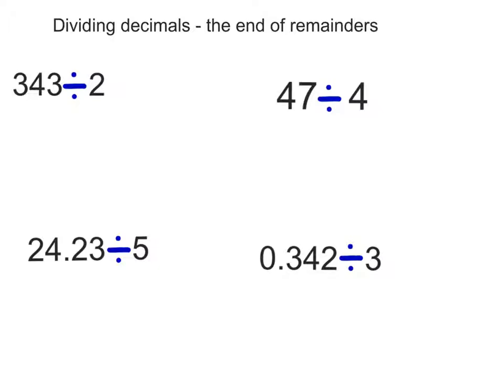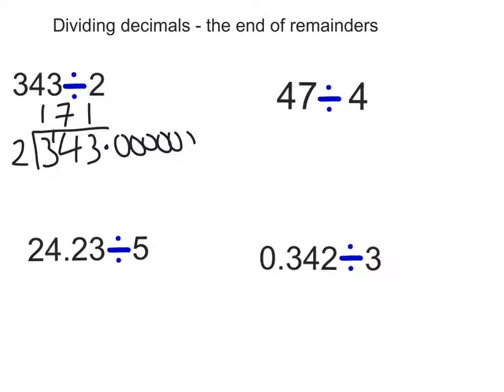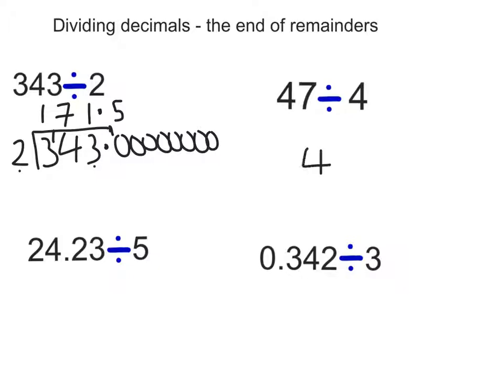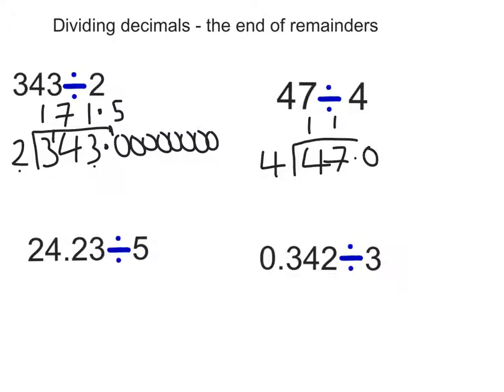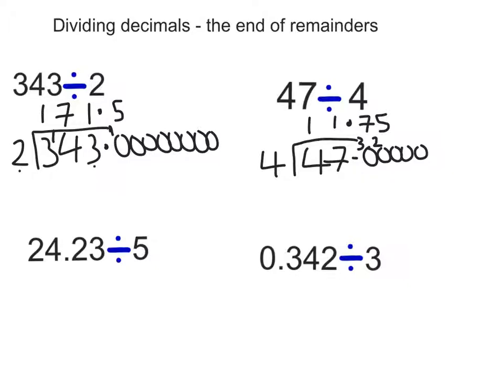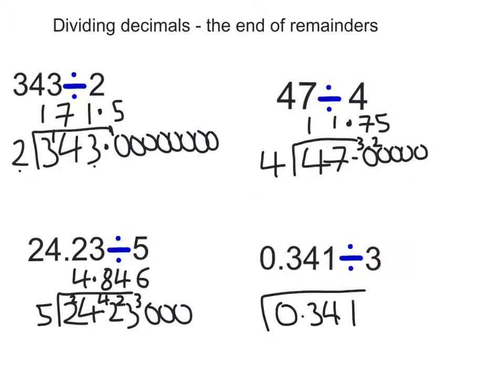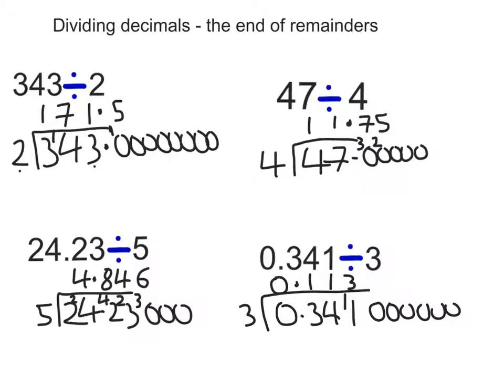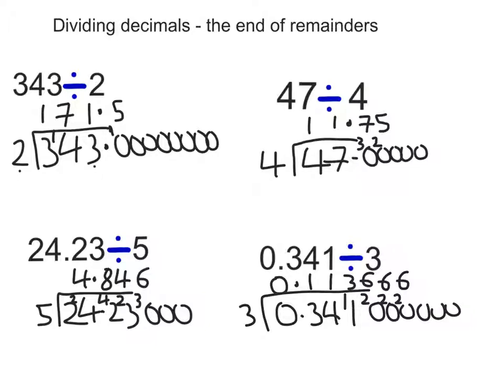decimals: division end of remainders